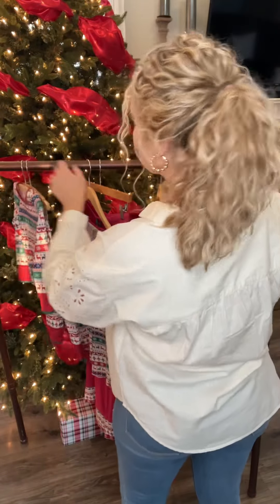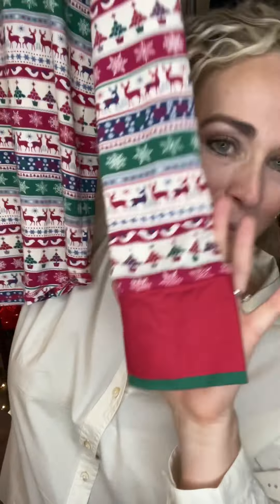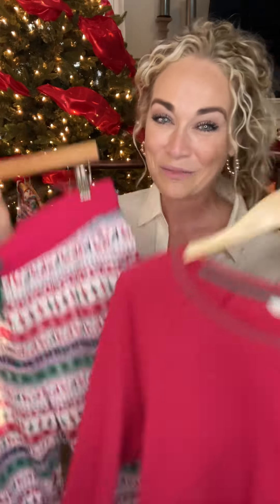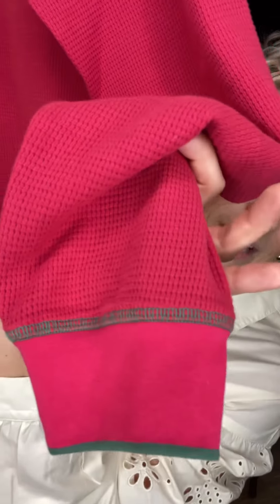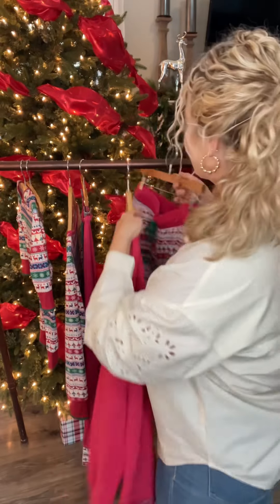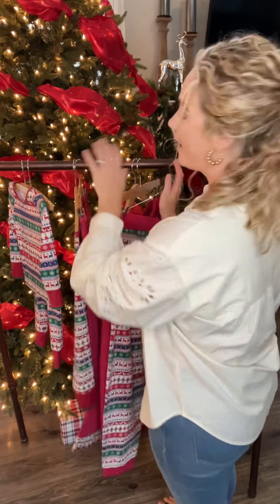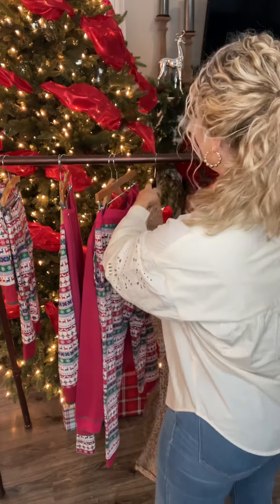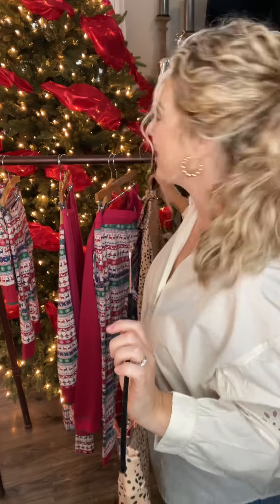Matilda Jane & Good Hart Holiday Pajamas are Here for the Whole Family!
Join Me as I share our stunning upcoming Holiday pajama collection for the whole family!